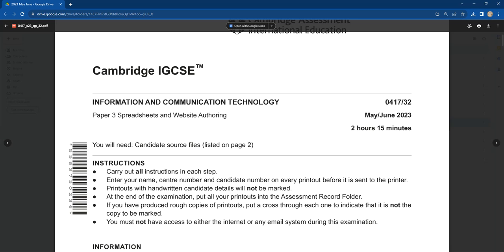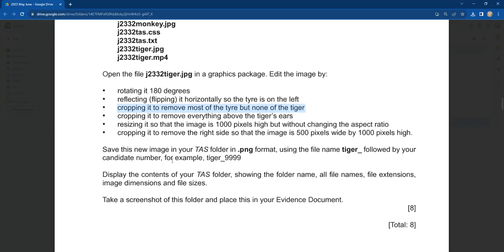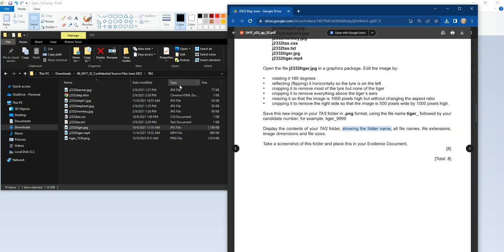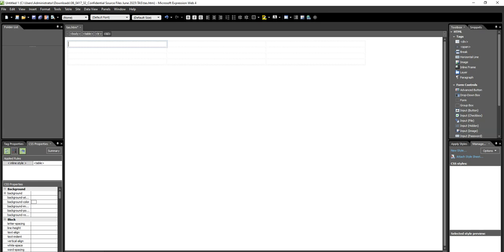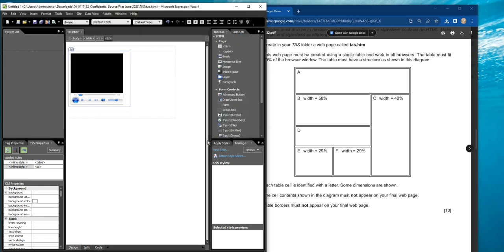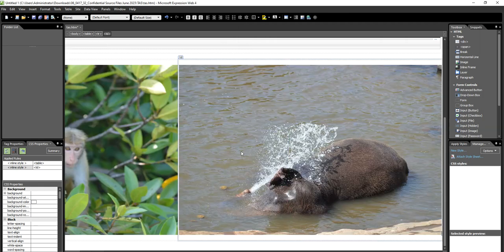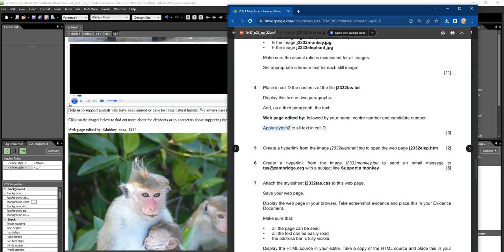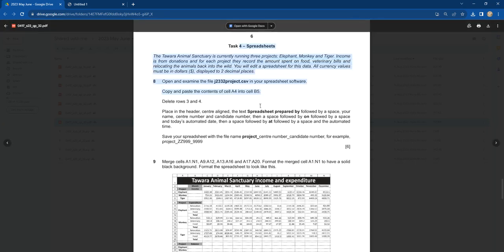Paper 32 MAY/JUNE 2023 - IGCSE ICT 0417 PRACTICAL (WEB AUTHORING)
Thanks to Nuha Muneer channel. I got this source file from her.

We provide interactive contents for Cambridge students - IGCSE, Grade 7 - 9. You can visit our websites for interactive contents